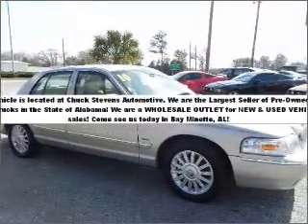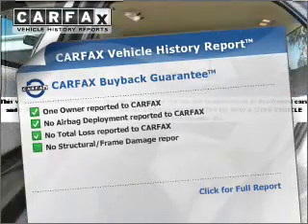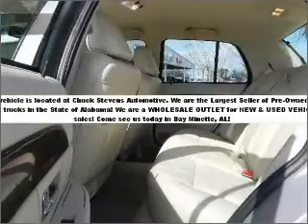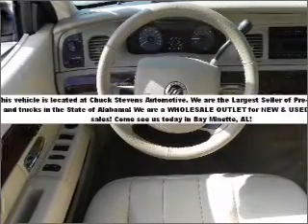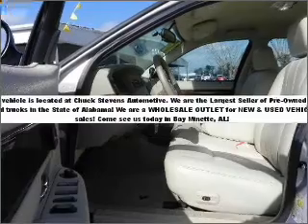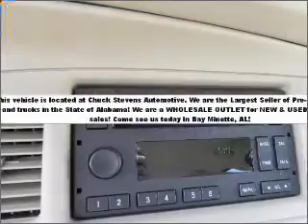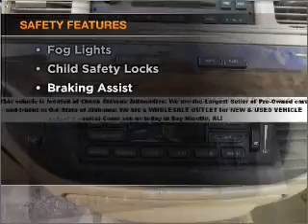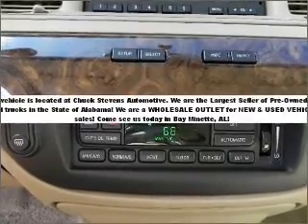2010 Mercury Grand Marquis - Bay Minette AL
Year: 2010
Make: Mercury
Model: Grand Marquis
Engine: 4.6 liter 8 cylinder 16 valve
Transmission: 4-Speed Automatic
Exterior: Smokestone Metallic
Miles: 14189
Chuck Stevens Ford
1304 Hwy 31 South
Bay Minette, AL 36507